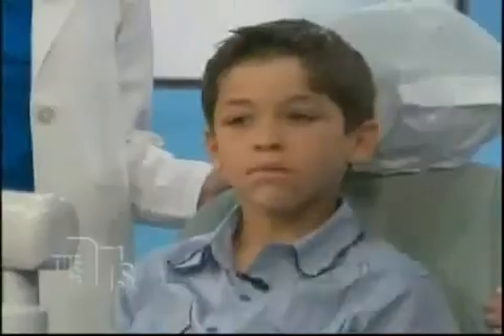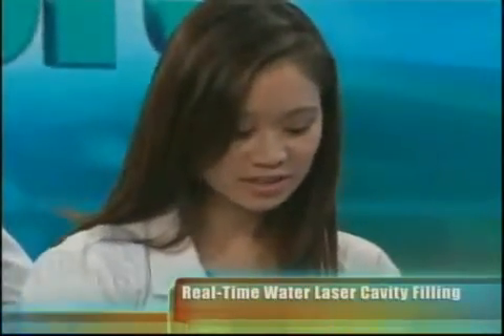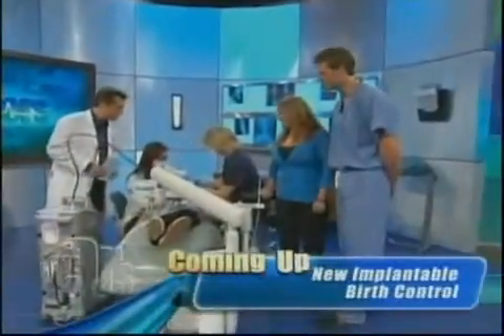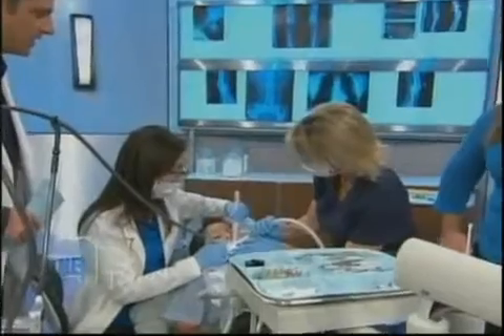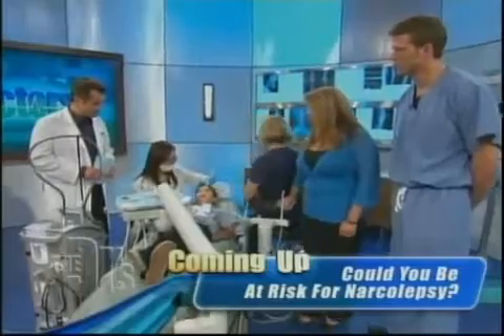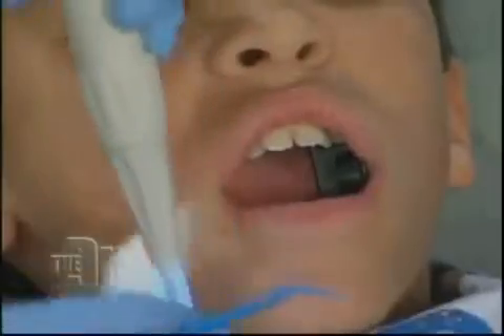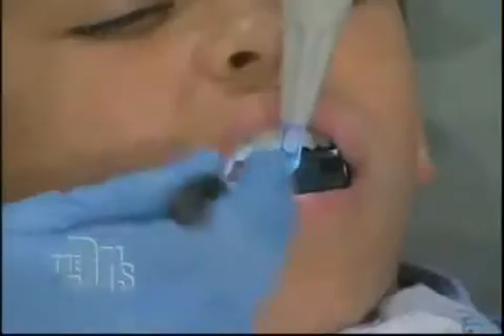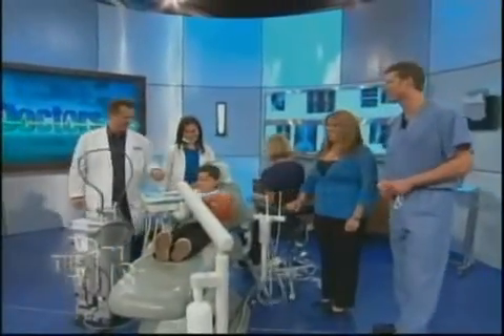Biolase Waterlase iPlus lézerfogászati berendezés használat közben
Egy Amerikában nagyon népszerű TV show, a The Doctors keretein belül egy kisfiú szuvasodását kezelik a Biolase Waterlase iPlus segítségével, érzéstelenítő nélkül.